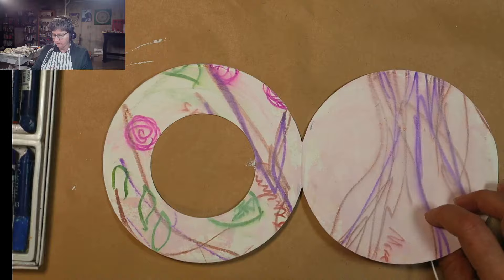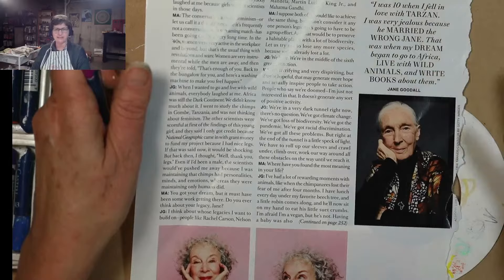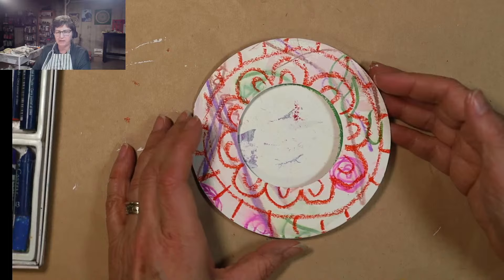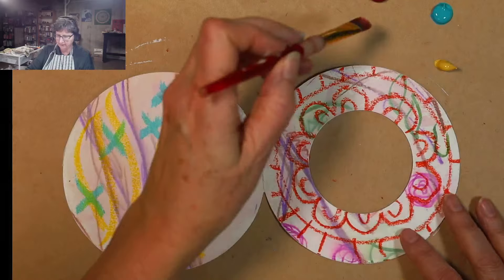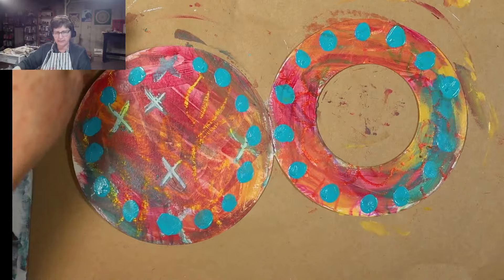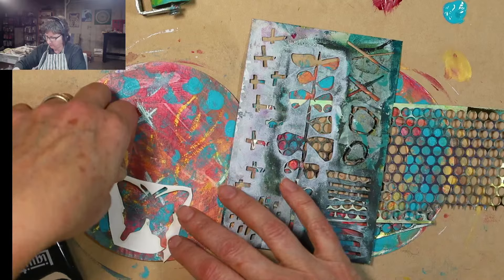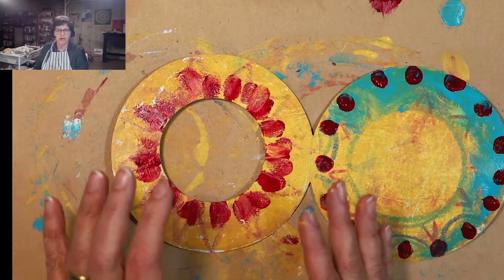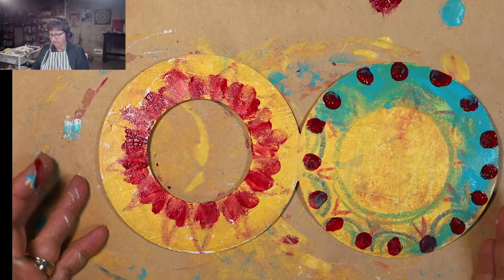21 Days of Intuitive Art: Day 8 Prompt - what makes life worth living?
Today's prompt is a juicy one: what makes life worth living?

This is day 8 of 21 days of intuitive art and self-reflection as we near the end of the year.

I will be choosing prompts from our brand new 118 Prompts for Creative Self-Reflection, only available as part of our end of year sale.

Get our 2023 Creative Self-Care Bundle today for only $29.00. Includes 2 sets of prompts, a mandala coloring book and 2 online courses - all focused on mindful self-reflection and creative play.

December live schedule:
Daily lives at 7am Mountain time, except Wednesdays.
On some Wednesdays, I am live at 5pm Mountain time.